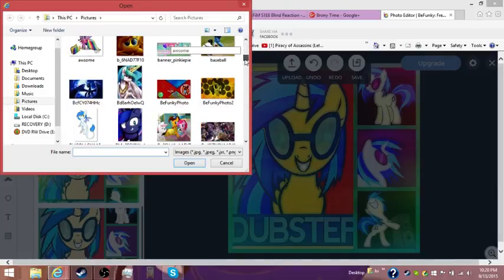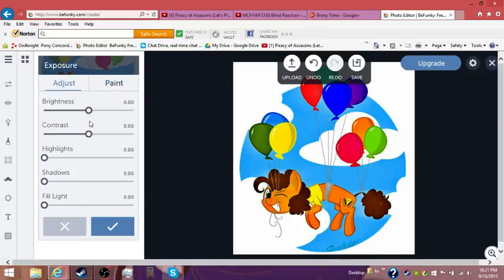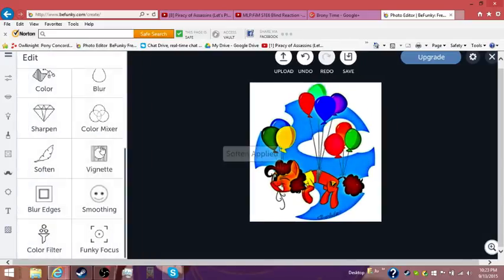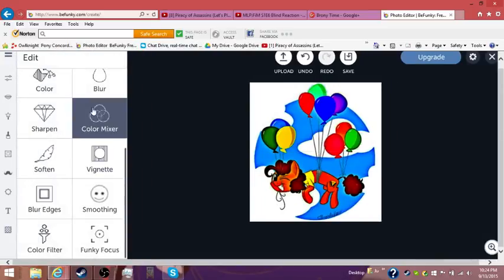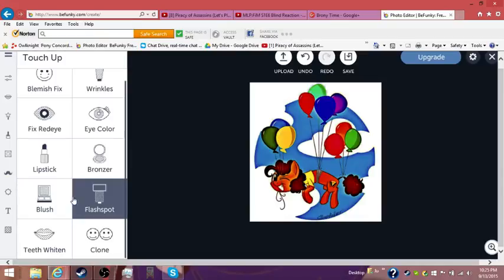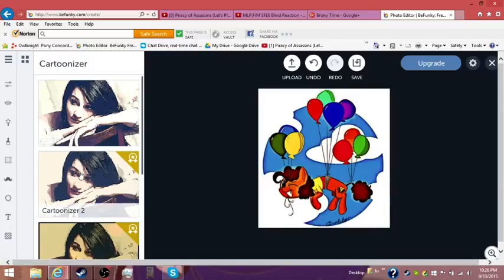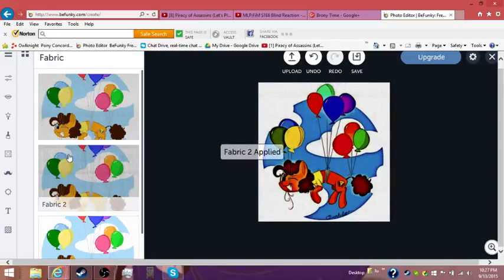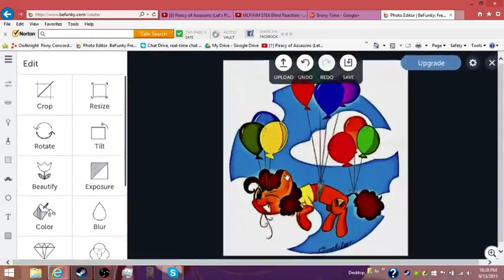Photo Editor Tutorial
LINKS:
Steam group: